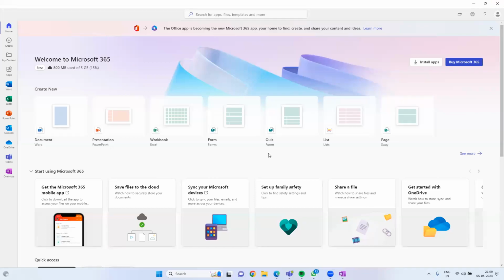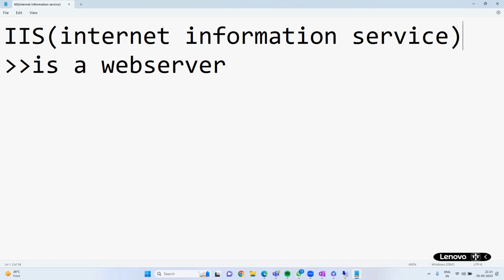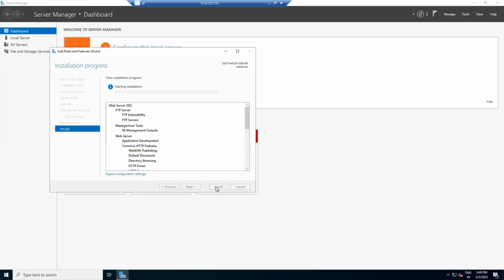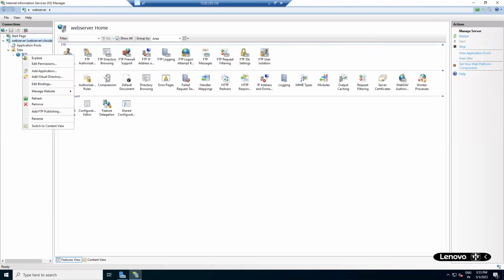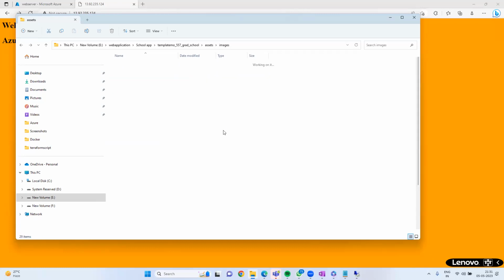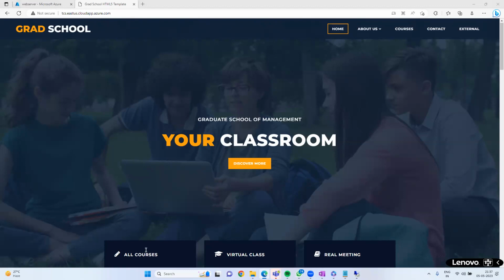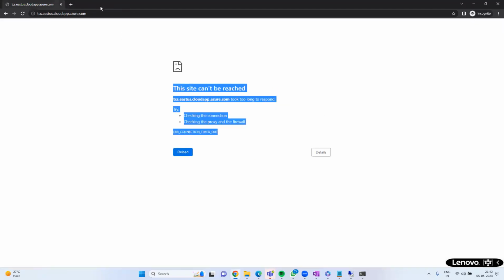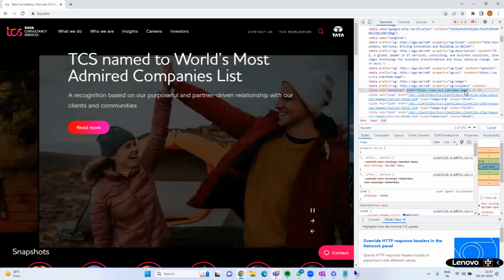AZURE ADMIN & AZURE DEVOPS tutorials || Demo - 5 || by Mr. Sekhar Reddy On 05-05-2023 @9PM IST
AZURE Administration & AZURE DEVOPS tutorials || Demo - 5 || by Mr. Sekhar Reddy On 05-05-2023 @9PM IST